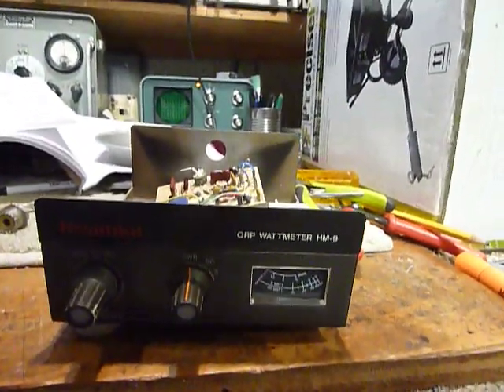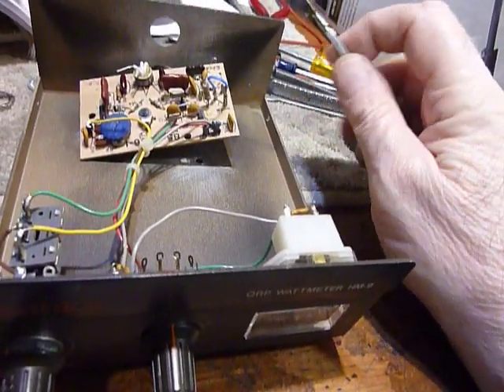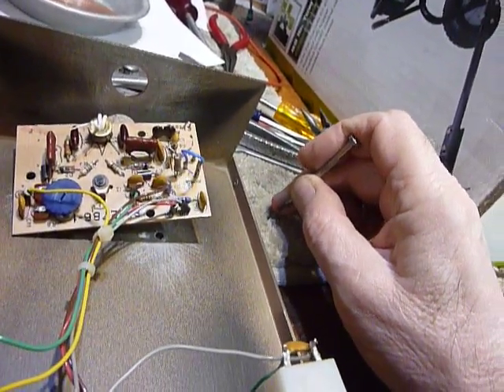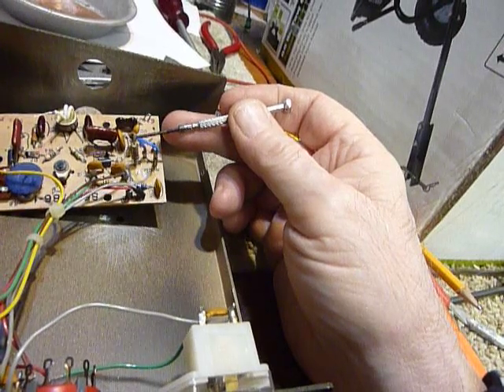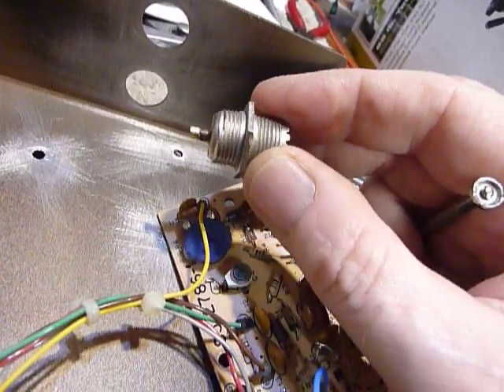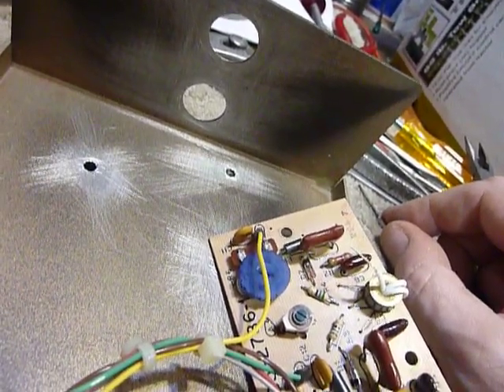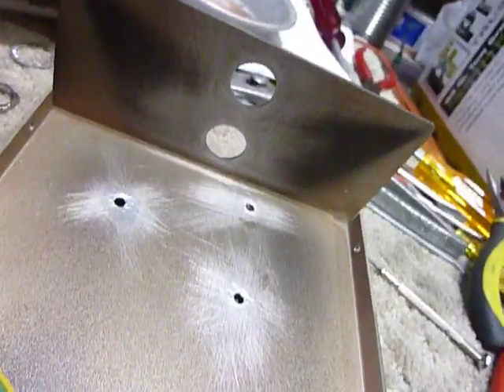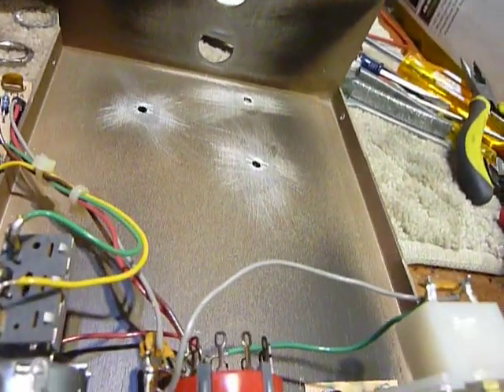PART 1 HM9 HEATHKIT , HEATHKIT HM9 QRP WATTMETER SWR METER ,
Bought this HM9 Heathkit qrp wattmeter  swr meter  . When it arrived I found it was wired  for 6 meters and did not work properly .  After searching the junk boxes I found all the necessary parts to change it over to the HF version .  I completed the changes only to find  the SWR meter reflected power will not NULL correctly  .  All the repairs and upgrades are in the part 2 video I made a few changes repairs and  improvements to get it working on hf properly  .  I was absolutely  sure I had up loaded the  part 1 video on this but tonight after up loading part 2  I cannot find part  1  ??  So I am uploading it again   .    Note the changes I made in Part 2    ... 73 and Heathkits forever     Bob